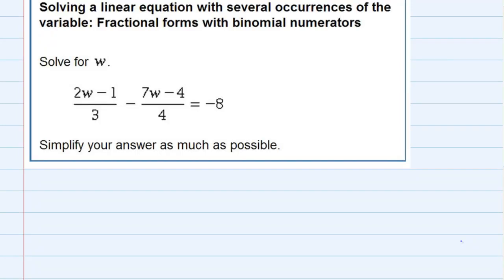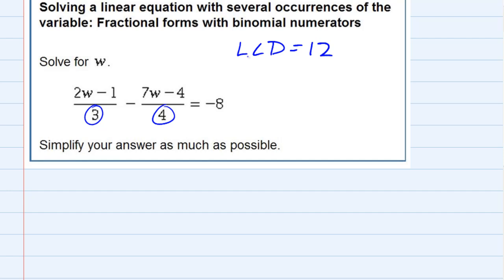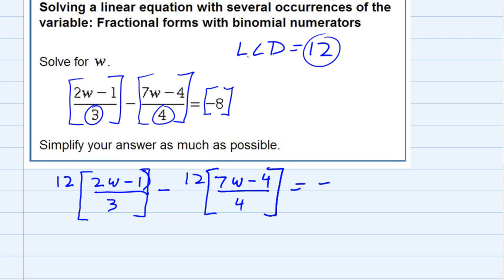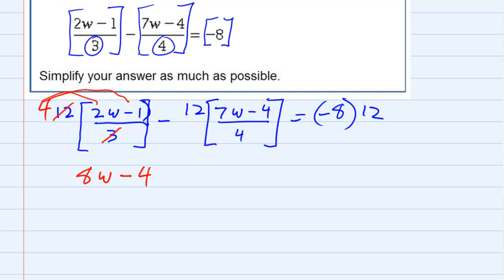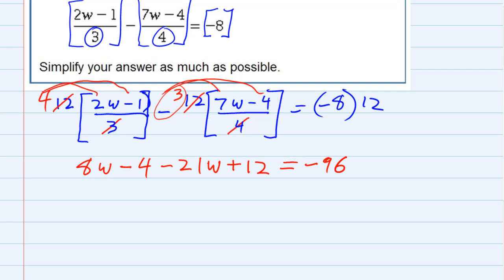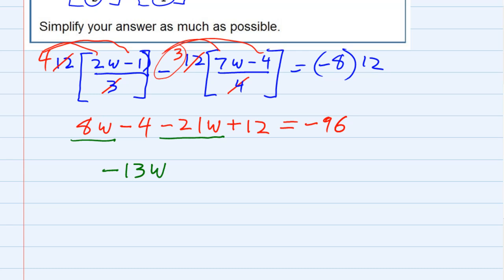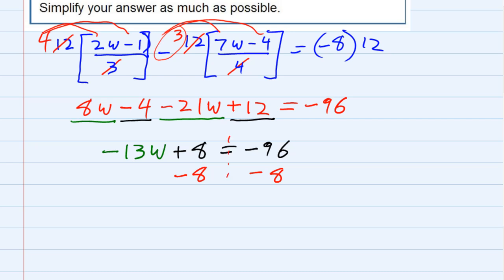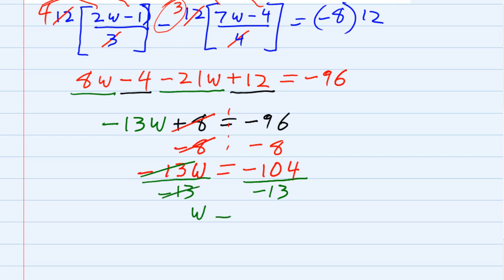Solving a linear equation with several occurrences of variable Fractions, binomial numerator